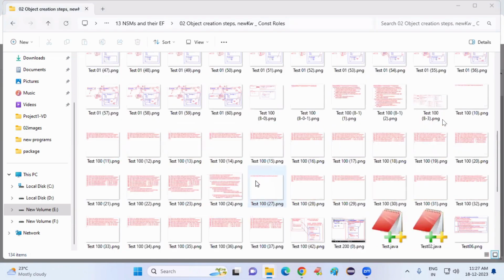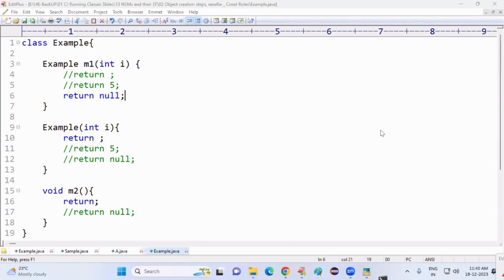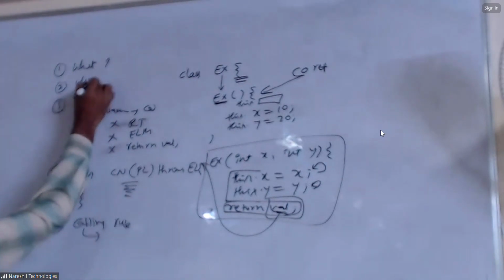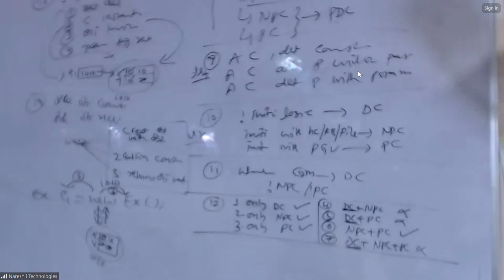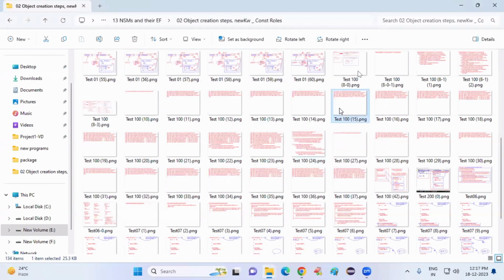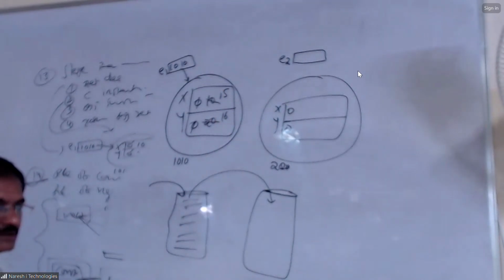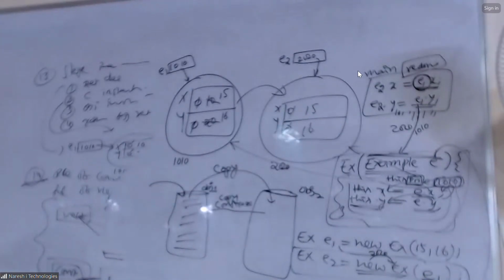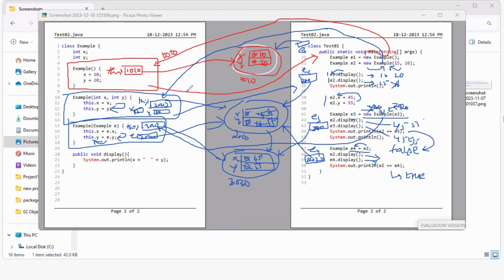This video only for educational purposes it's not a photo or video editing tutorial video ❌